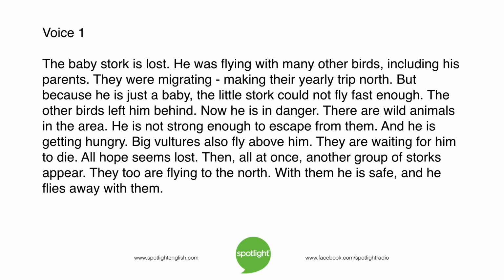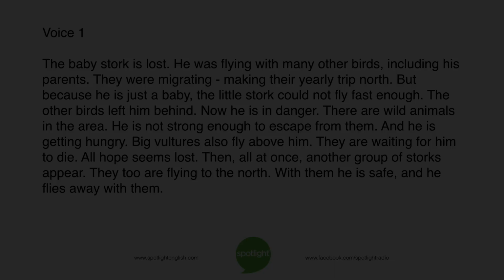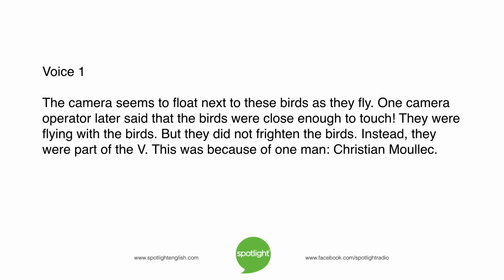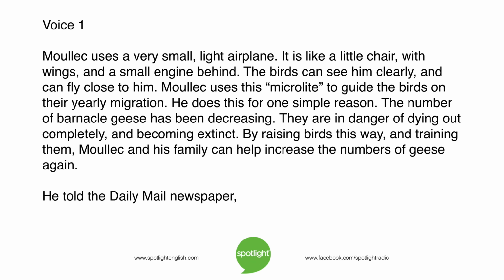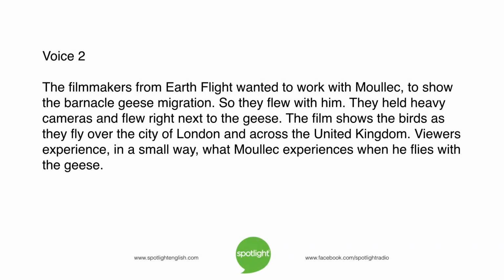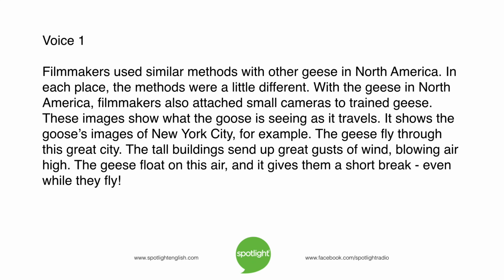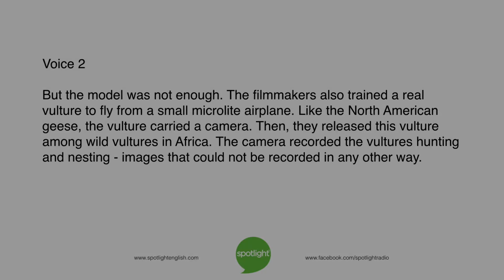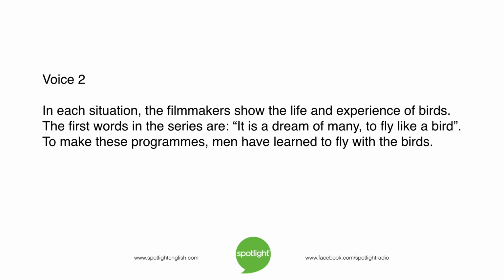Flying with Birds | practice English with Spotlight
Is it possible for people to fly like birds? Colin Lowther and Liz Waid look at a television series about birds.